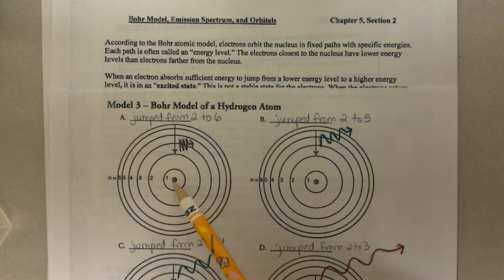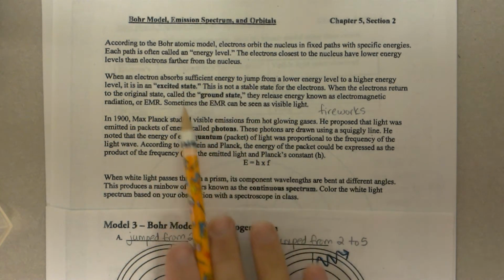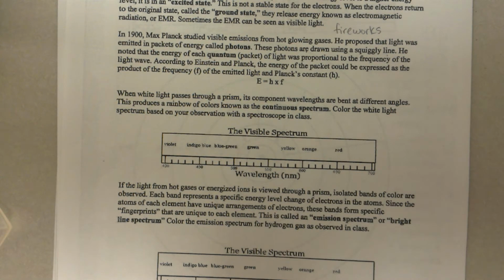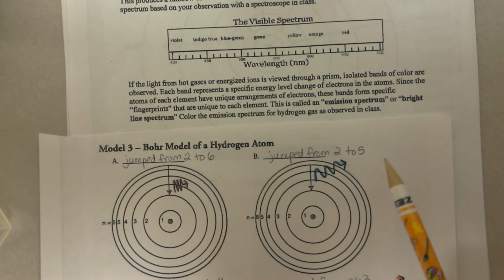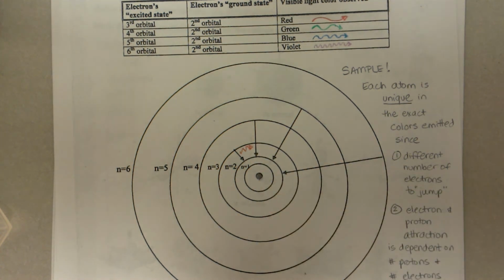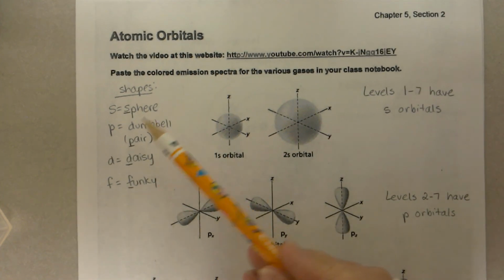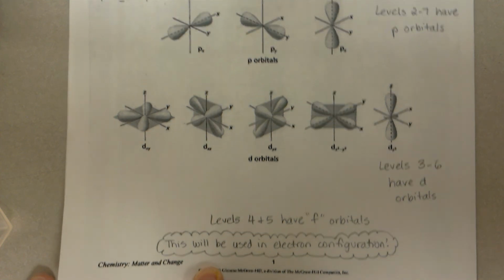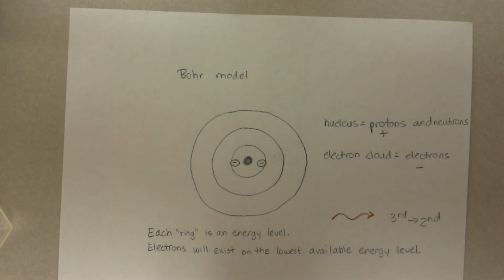Chapter 5 section 2